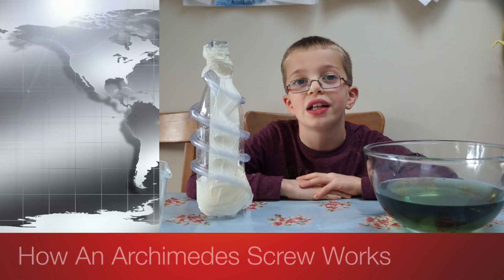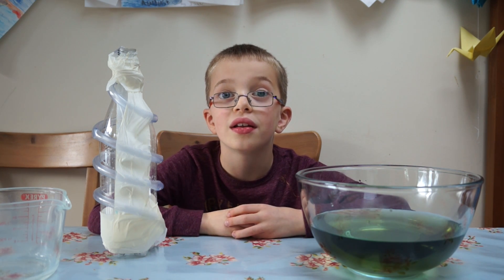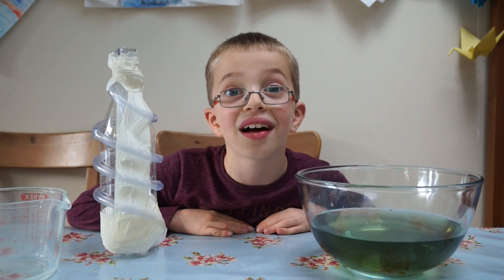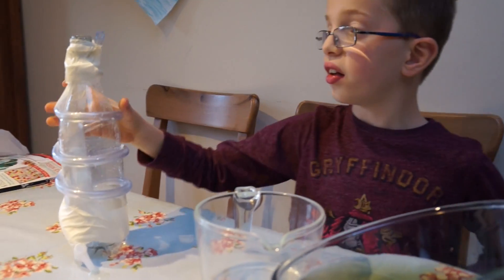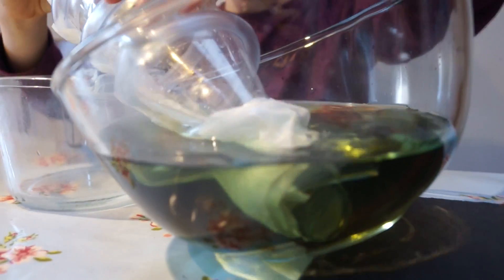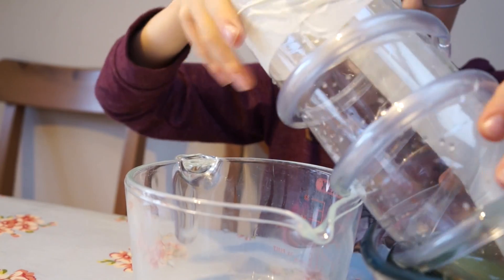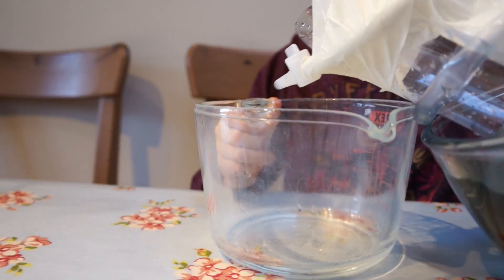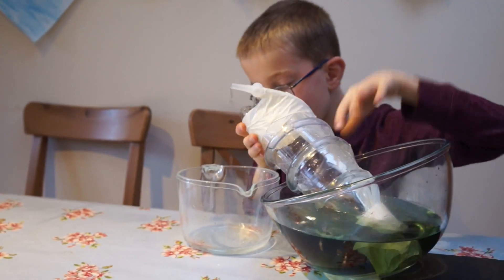Archimedes Screw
This video is about Archimedes Screw